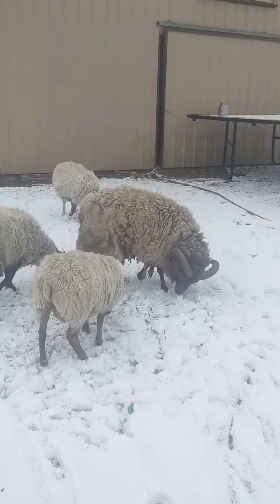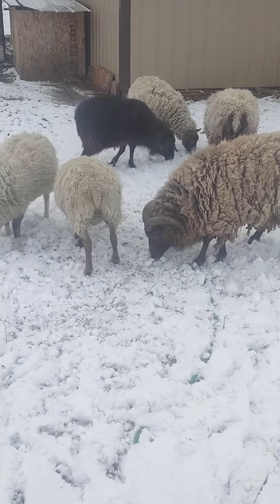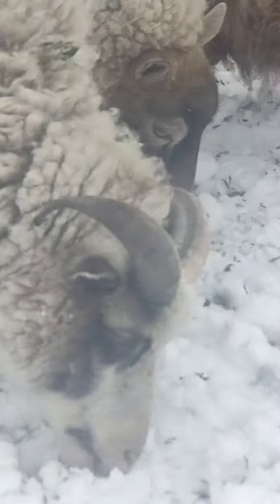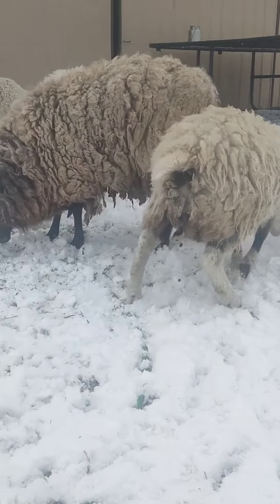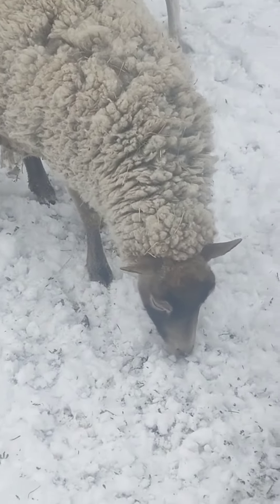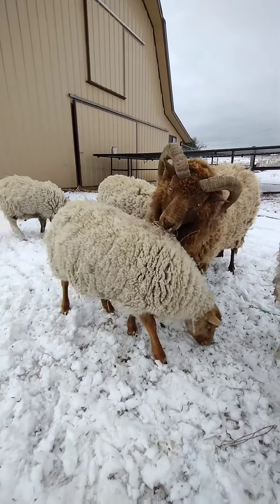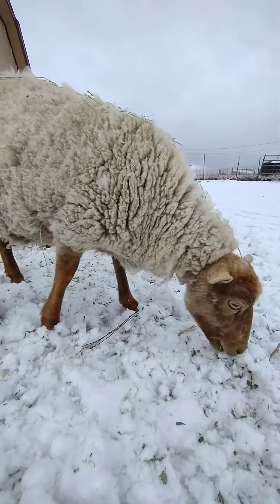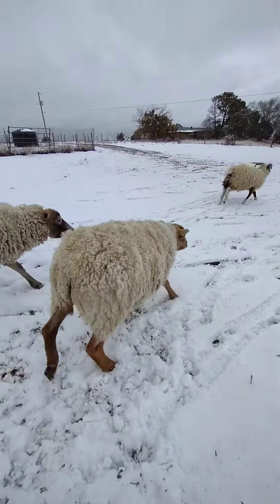Shetland Sheep in the snow ||| farm musings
Just talking about sheep 🐏
I love caring for these Shetland sheep and I can't wait to see the lambs we will have in the spring!